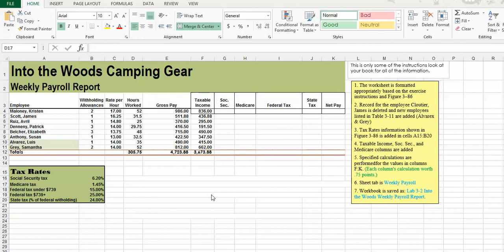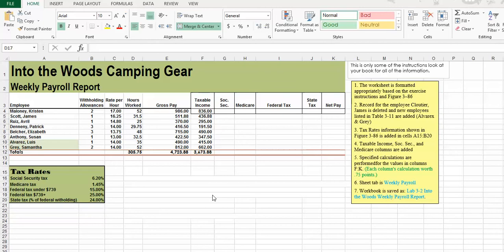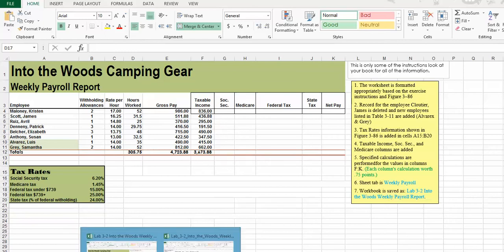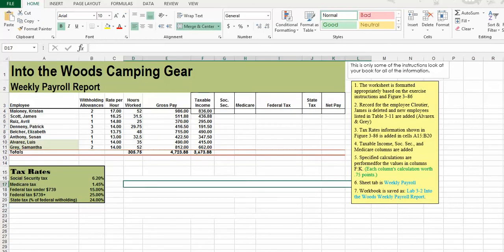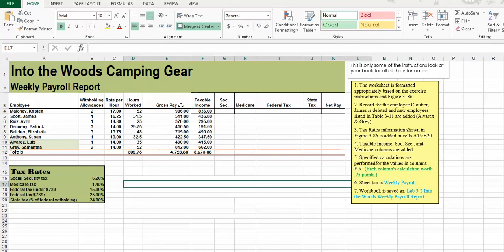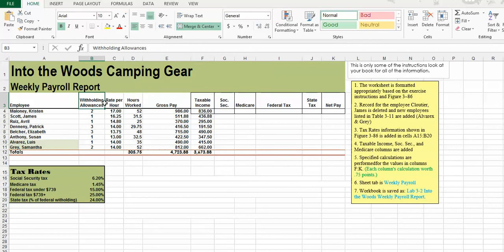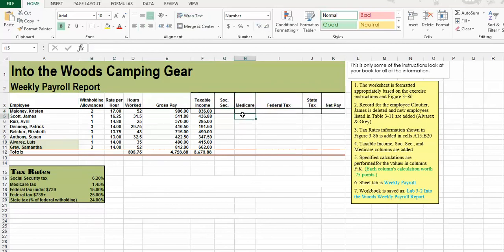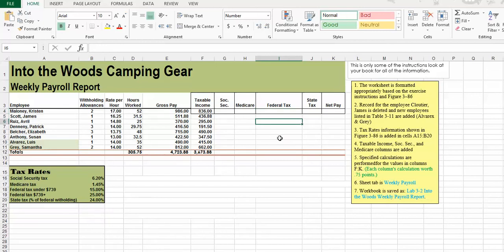Chapter 3 Assignment 1 video how to